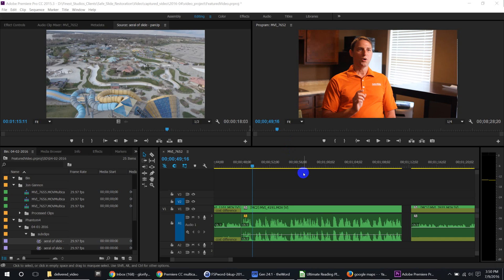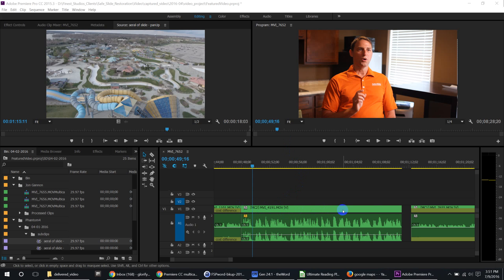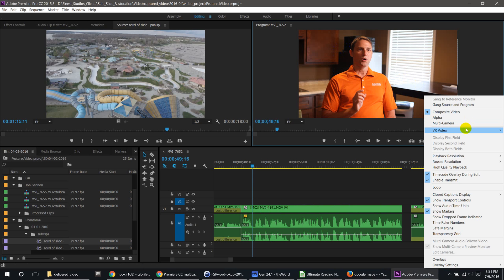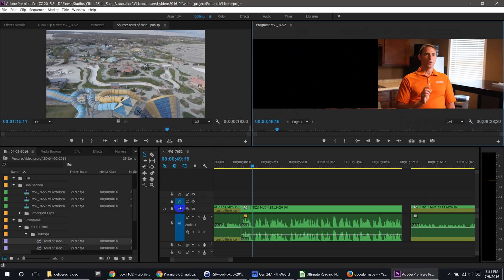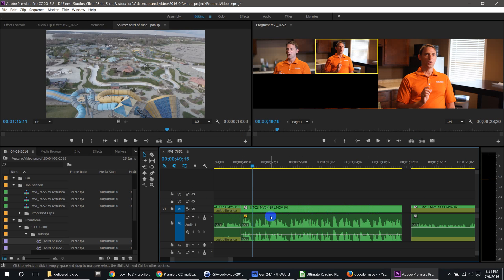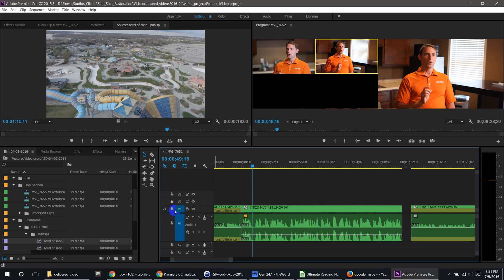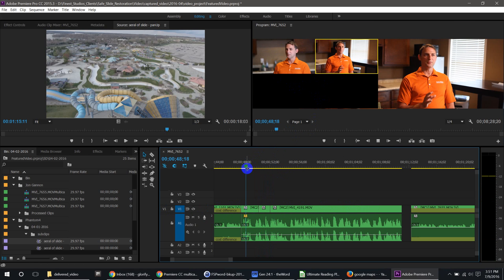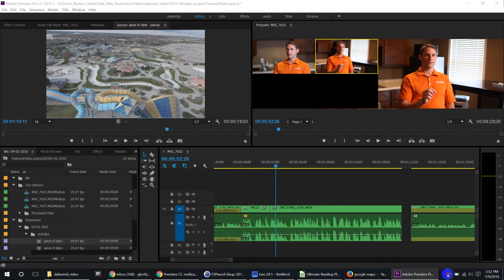Fix Multicam Sequence not working Premiere Pro CC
I was having problems seeing the different cameras for a multicam sequence in premiere pro 2015 and found out the problem was a simple fix.  Several people were describing this problem as random, but it is really that you need to have things selected properly.